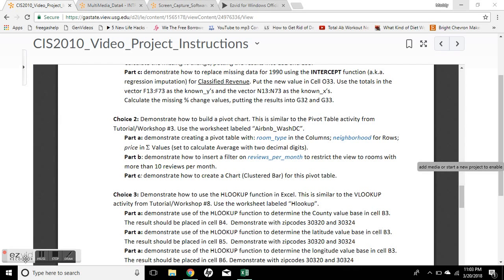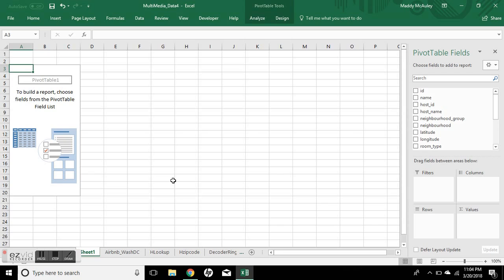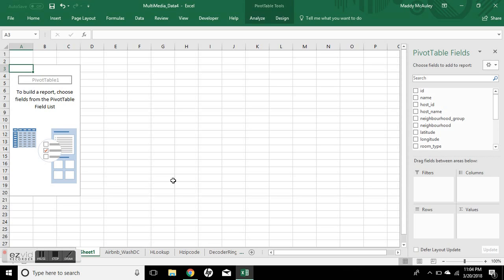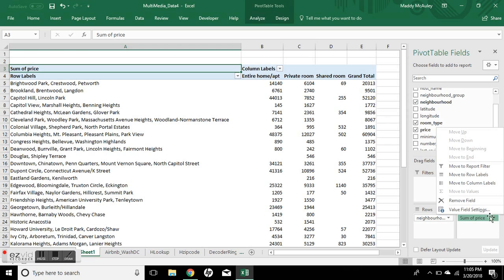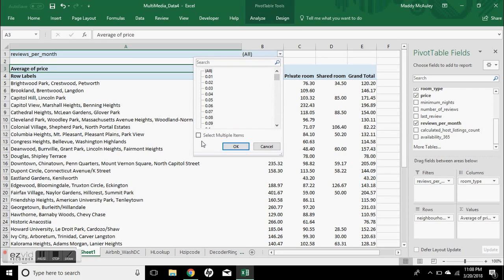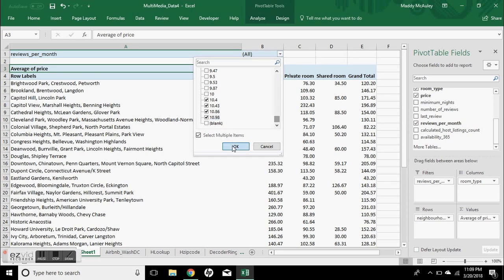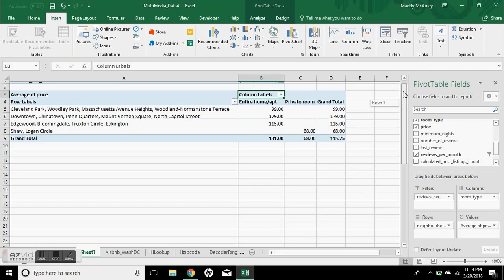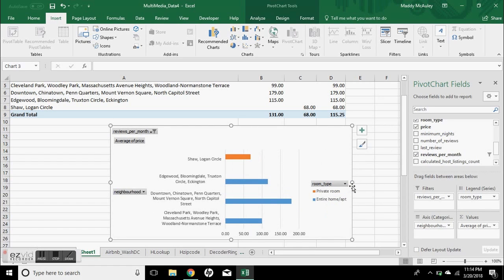Pivot Tables!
Madeline McAuley CIS 2010 Video Project.